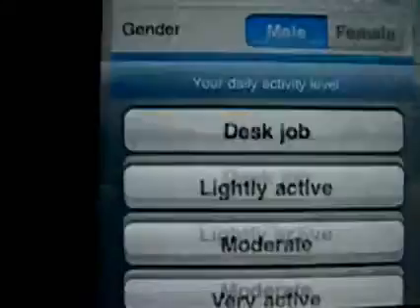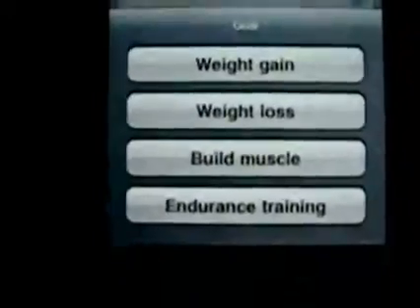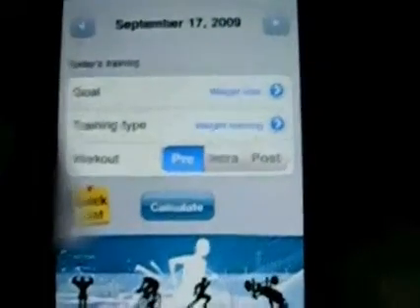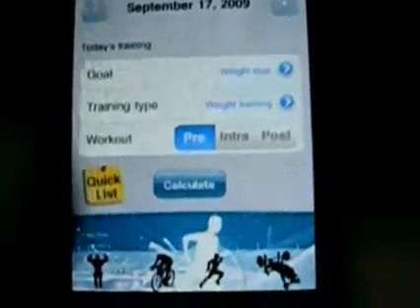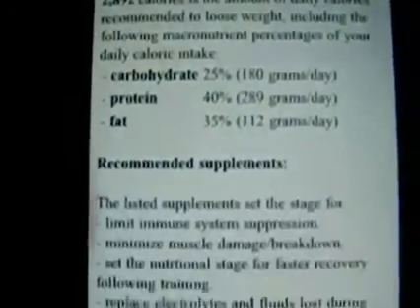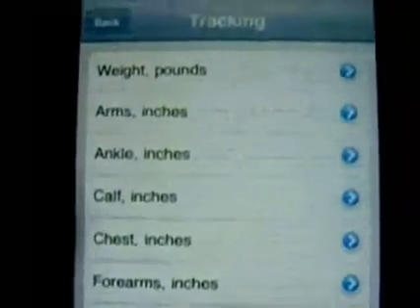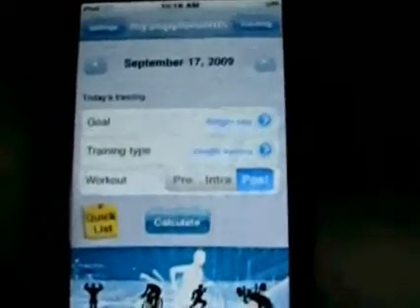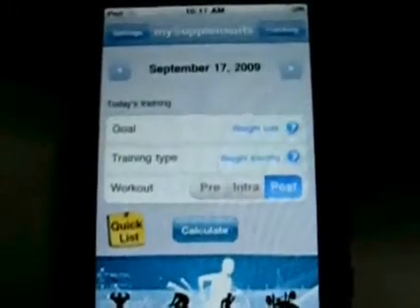mySupplements video demonstration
Not sure what supplements to take pre, intra, or post-workout?

Train hard, supplement wisely !

Link to purchase "mySupplements" on iTunes:
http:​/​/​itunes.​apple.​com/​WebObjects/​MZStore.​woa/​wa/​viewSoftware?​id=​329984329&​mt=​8